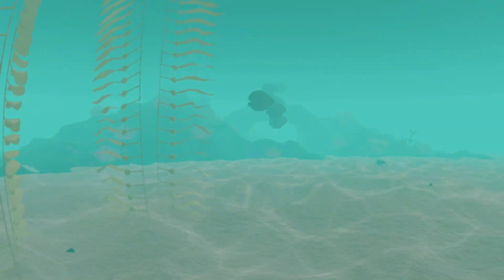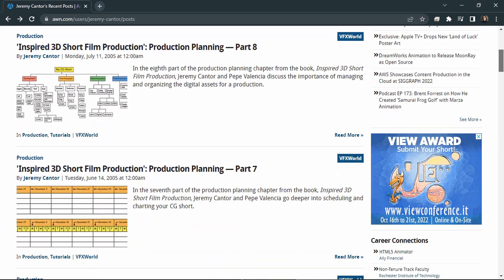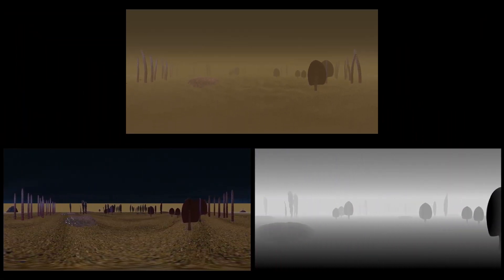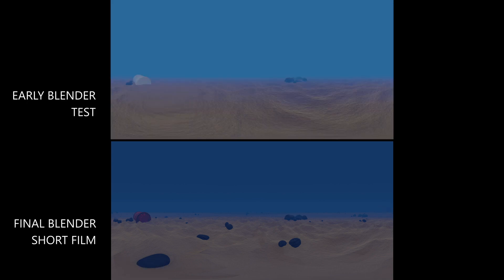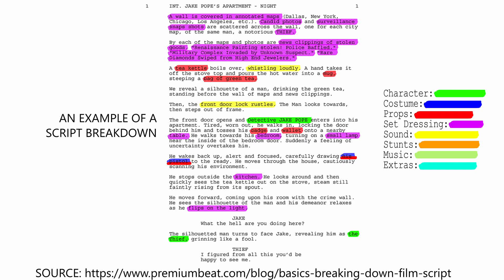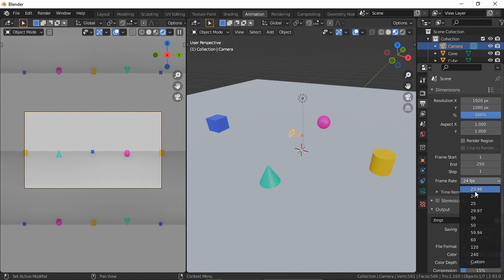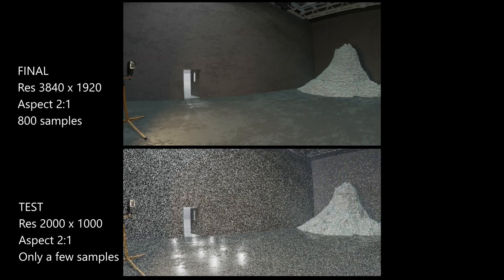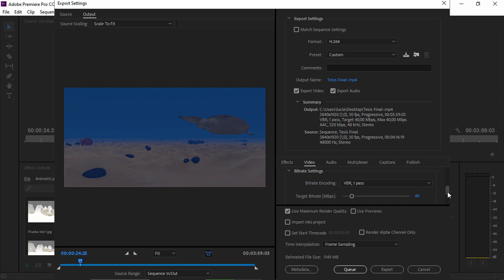VR 360º ANIMATION IN BLENDER #2 PRE-PRODUCTION TIPS, TESTING, MODELING AND CAMERA SETTINGS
00:00 PRE-PRODUCTION TIPS
01:33 TESTING
04:17 MODELING
05:09 CAMERA SETTINGS

Ether Oar - The Whole Other